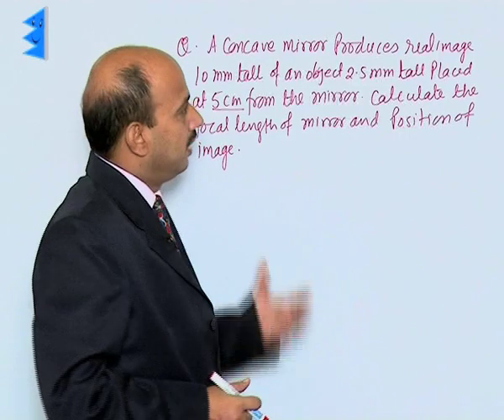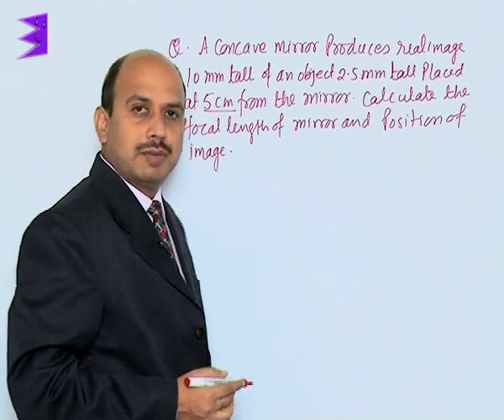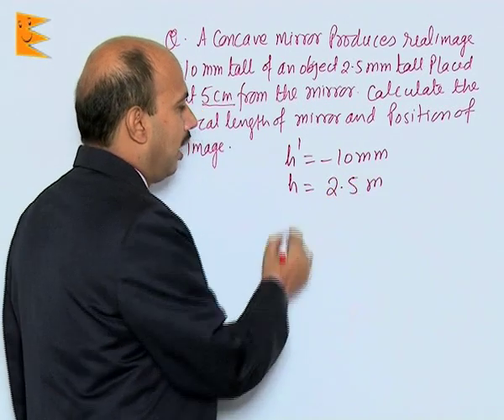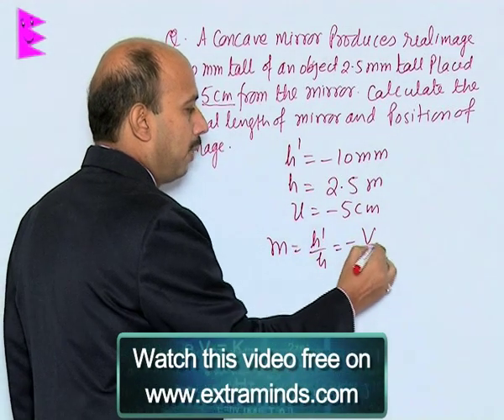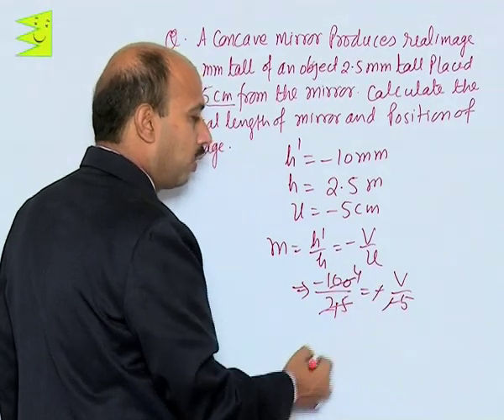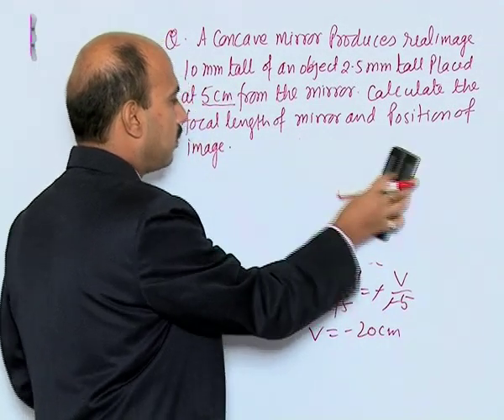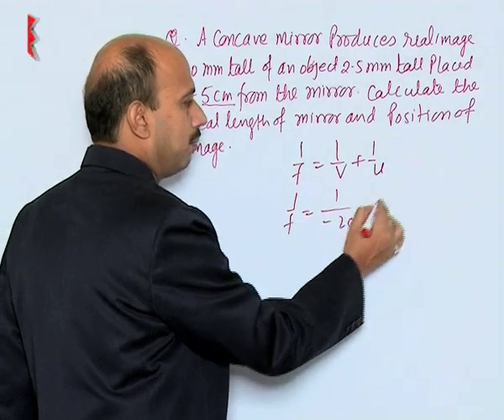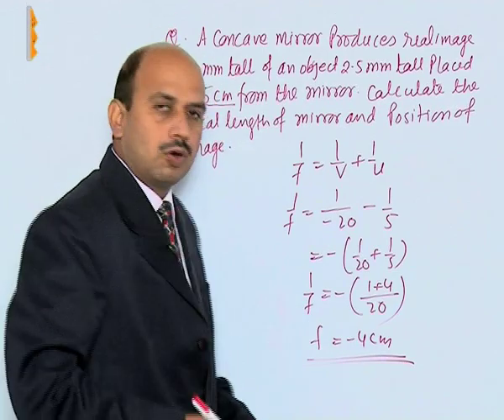CBSE Class 12 Physics Ray Optics and Optical Instruments Illustration-IV |Extraminds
Topic: Illustration-IV
Extraminds